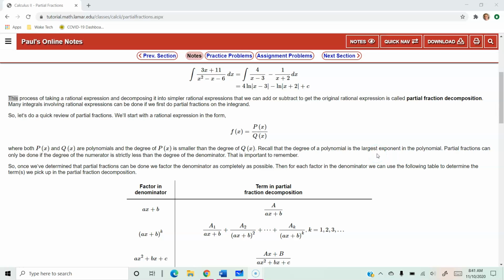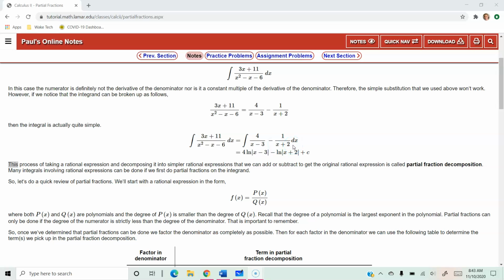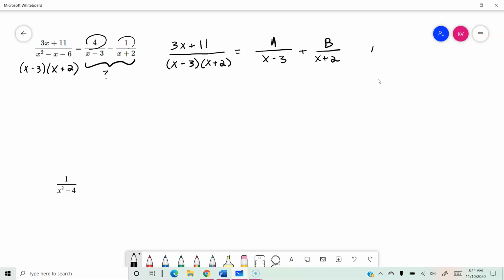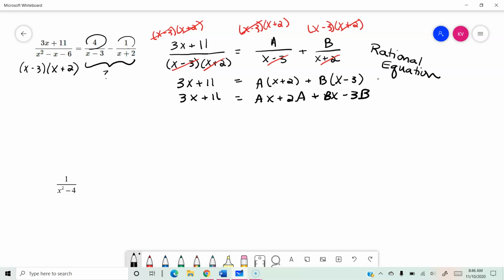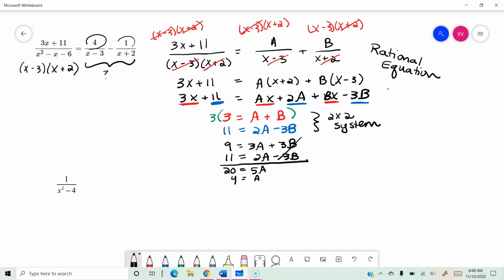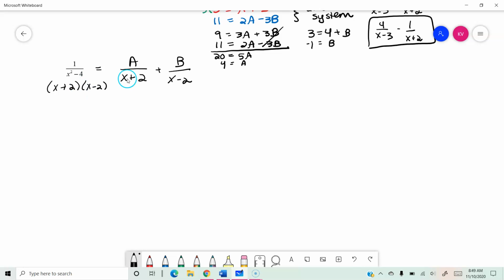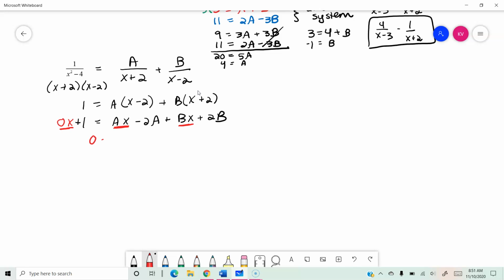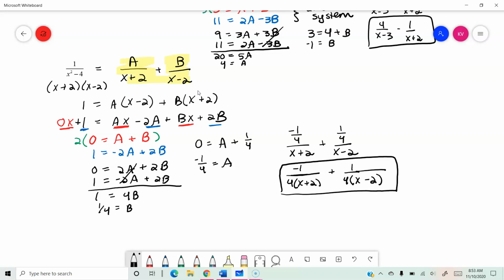Partial Fraction Decomposition